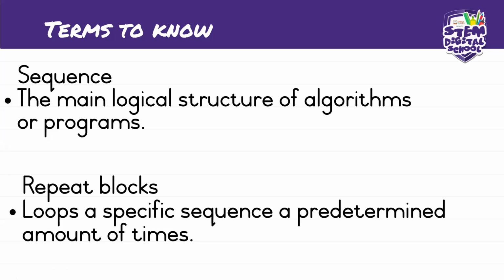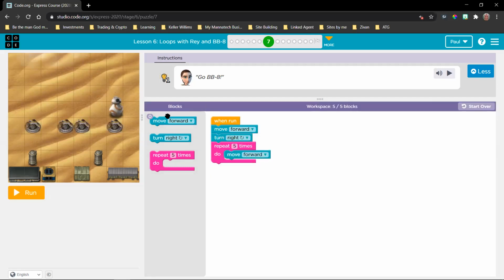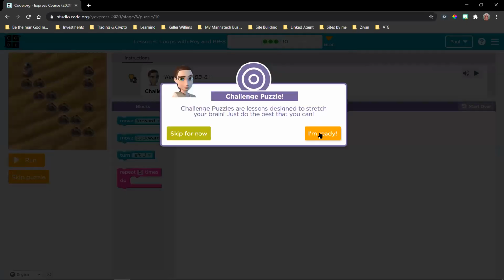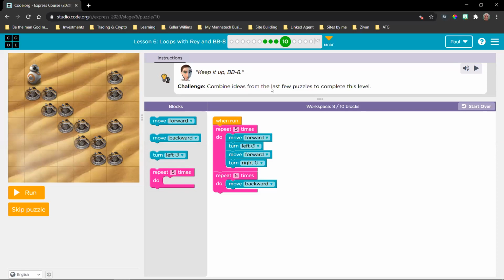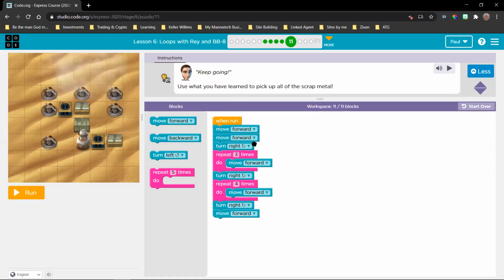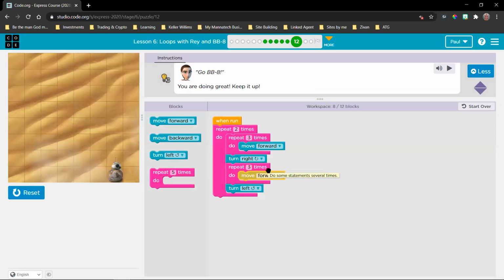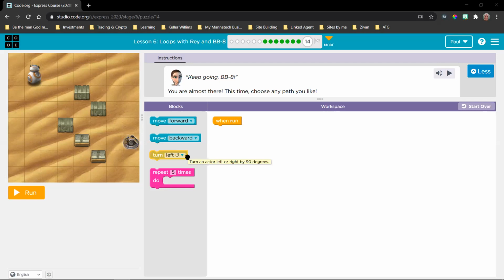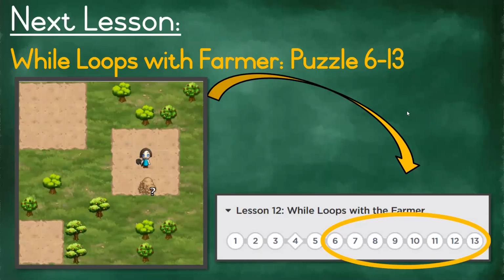Grade 7 - Coding | 28 July 2020 | Loops with Rey & BB-8: Puzzle 7 - 14